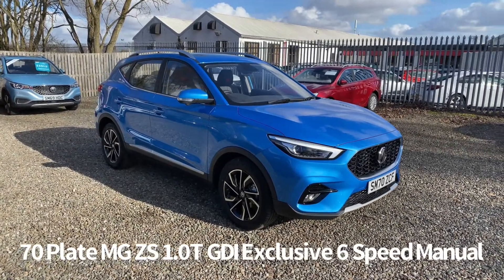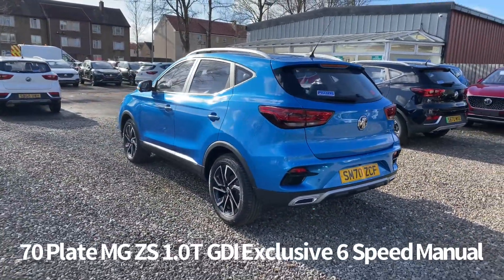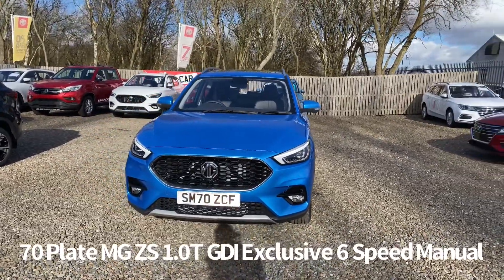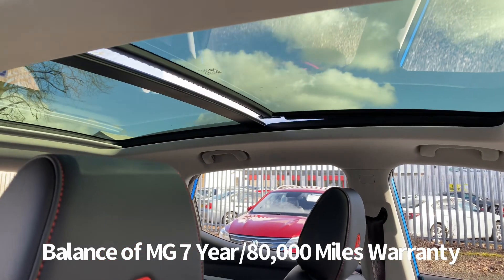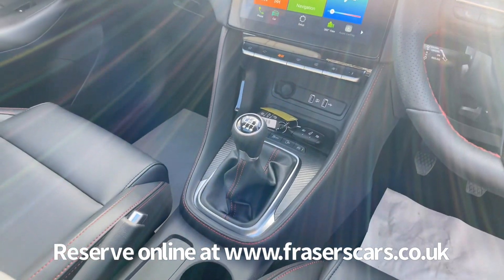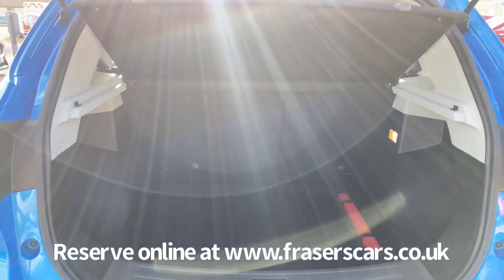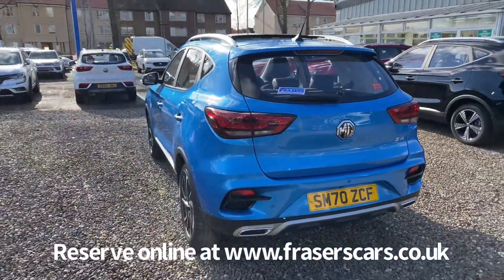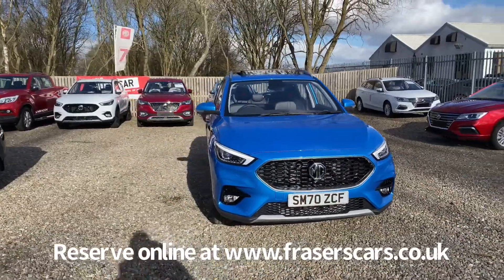70 Plate MG ZS 1.0T GDI Exclusive 6 Speed Manual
70 Plate MG ZS 1.0T GDI Exclusive 6 Speed Manual now available at Frasers MG in Falkirk.